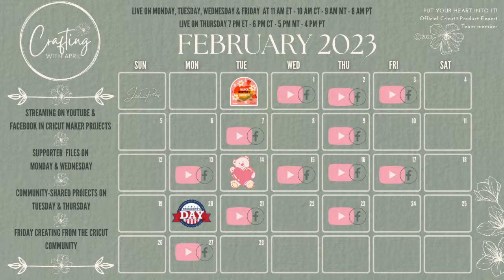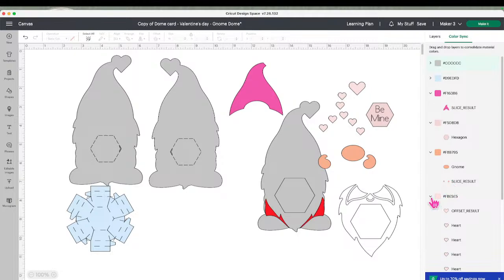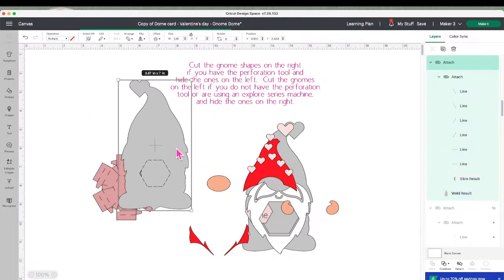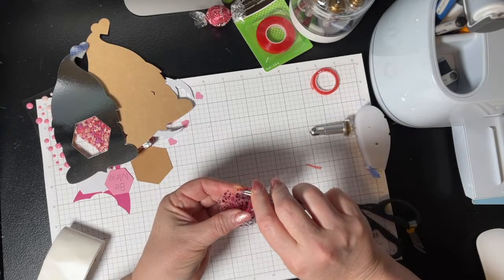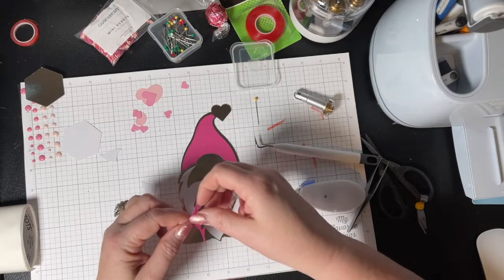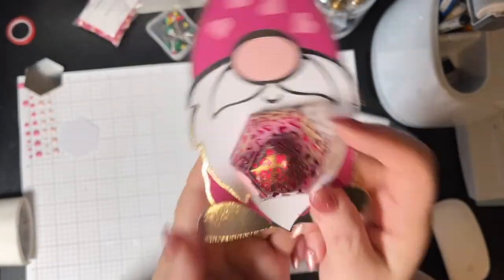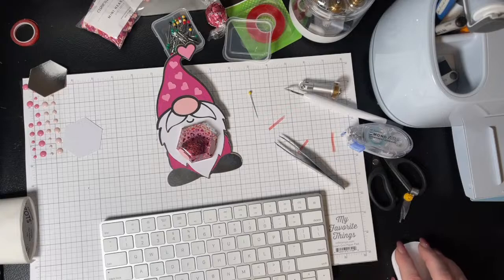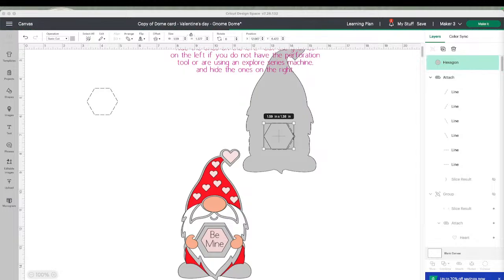Friday Fun Day - Gnome Dome Card - Learn Design Space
I am a Cricut Product Expert team member! Cricut appreciates the Design Space videos and project tutorials I share with my audience & group members. Cricut provides me with some merchandise in advance.  I also purchase Cricut Products myself out of pocket! I love Cricut! This allows me to become aquatinted with the products and share with you the best information on how to use a machine and product.  I am not paid to make my videos, projects, or postings.  I do it because I love to teach and share project ideas; I love Cricut, and I share project ideas, love Cricut, and put my heart into it!

Your Access Discounts of 10% (Standard) or 20 % (Premium) apply automatically with the eligible Items in your cart -The group code use is for everything except - CRICUT ACCESS EXCLUSIVES, bulk items, things that plug-in, digital content, and on occasion new items. Add the group code to your cart. It will apply when it becomes eligible!

Arts and Crafts link - you will need to search for products.

Follow my Design Space Profile for Free files!

Louise Beauregard's File - follow her profile!

Viewer Mail:

1400 S NOVA RD
Unit 115

I just wanted to let you know that this is at no additional cost to you. I am disclosing this by the Federal Trade Commission's 16 CFR, Part 255: "Guides Concerning the Use of Endorsements and Testimonials.” All opinions expressed are my own.